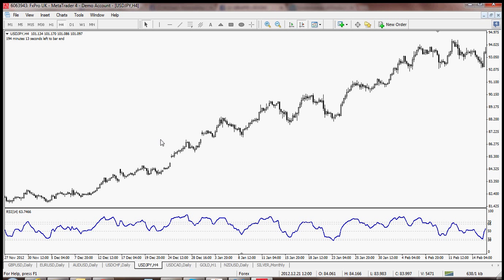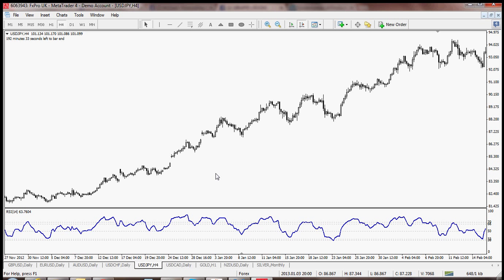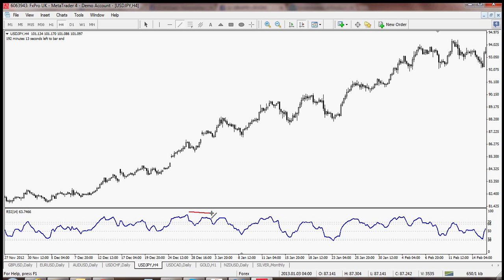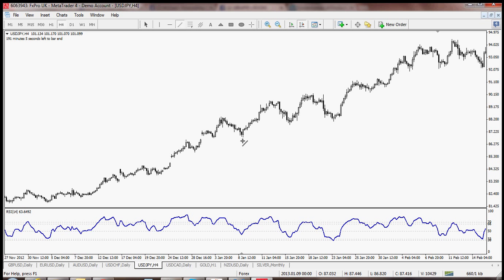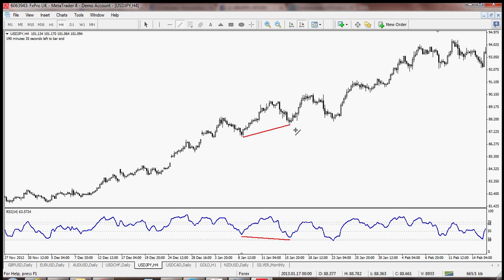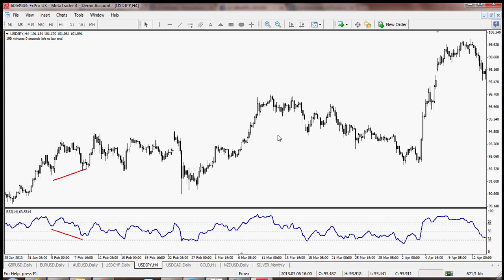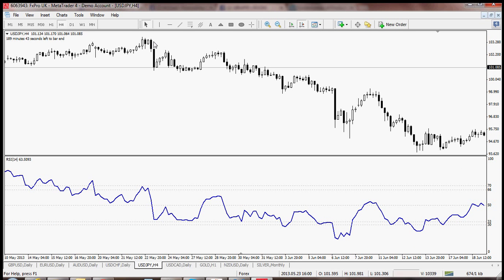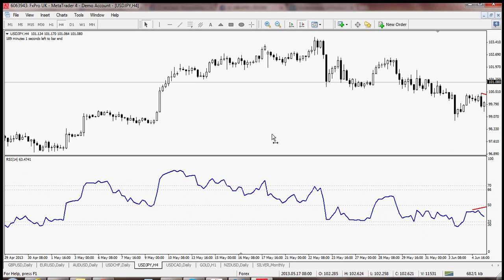Divergences - pos-neg bull-bear